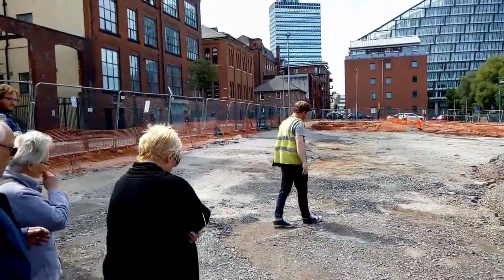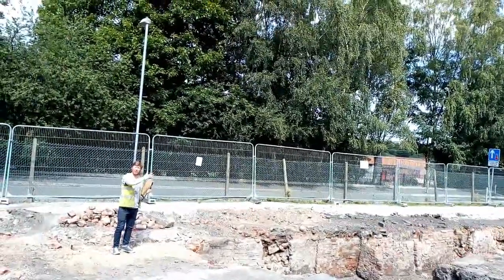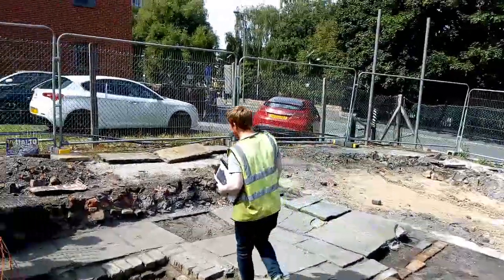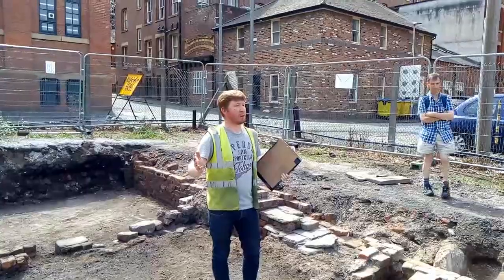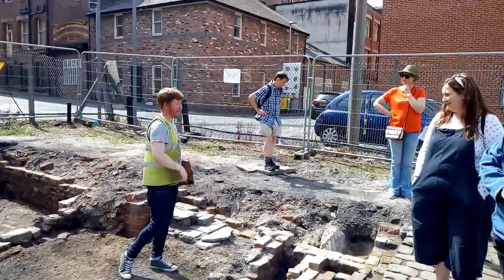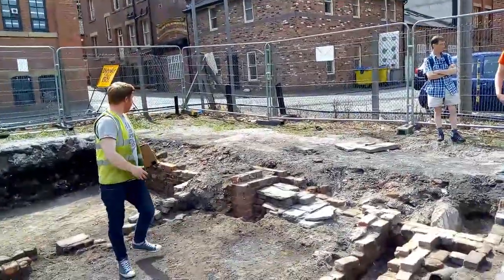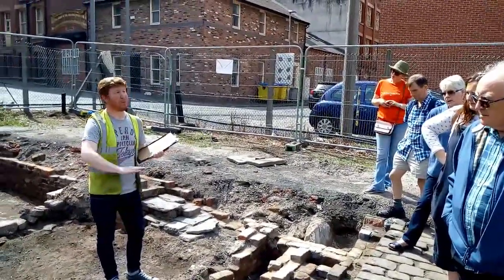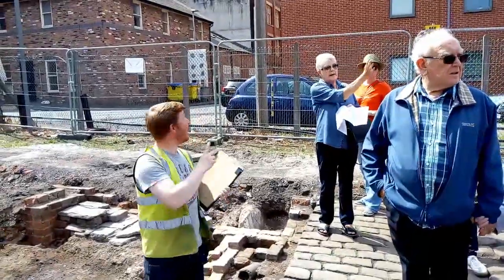Angel Meadow Workers Housing site tour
A site talk from the 4th of August 2018 by Andrew McGuire, Supervisor with Oxford Archaeology North. Andy describes some of the work we have been doing, and the sorts of houses, people, and conditions that would have existed in this infamous part of Manchester from the later 18th century onwards.

Apologies about the sound levels and noise, particularly for the first minuite or two of this video; we did our best to improve them as much as we could!